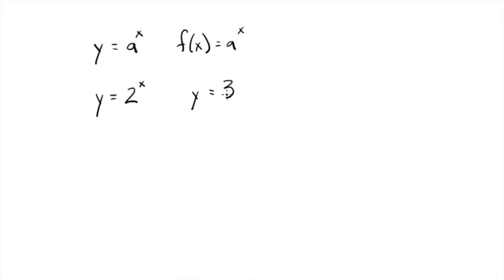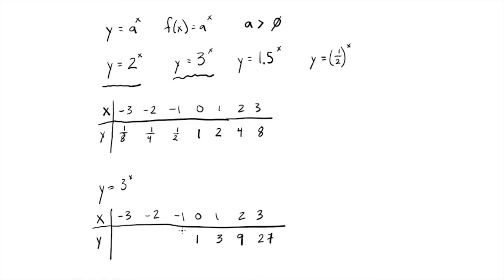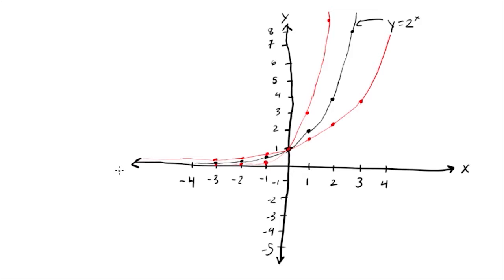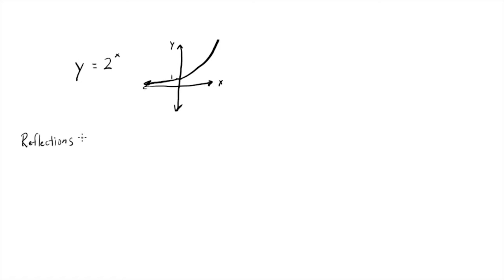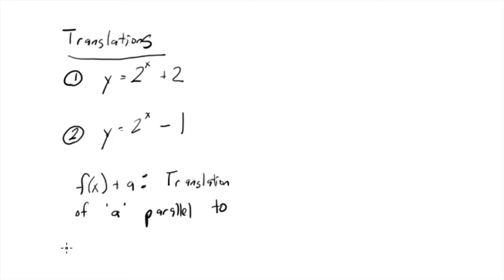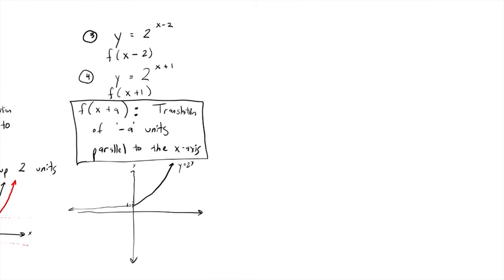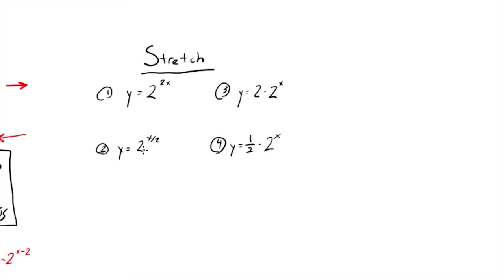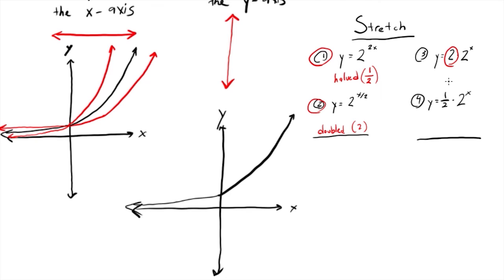Exponential Functions | Introduction and Graphing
-An introduction to exponential functions
-basic behavior
-sketching exponential functions
-asymptotes
-reflections
-stretches